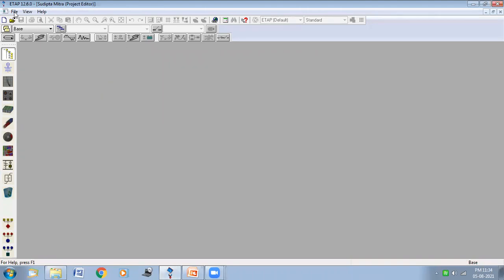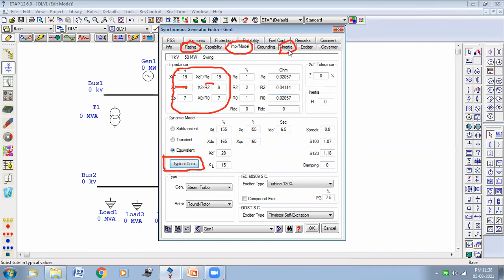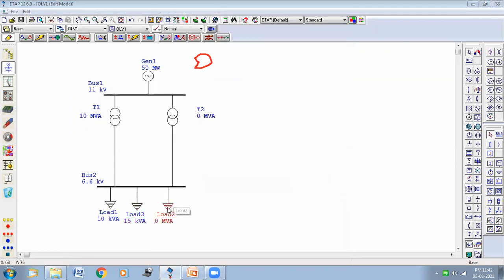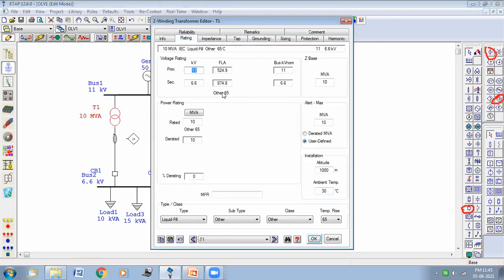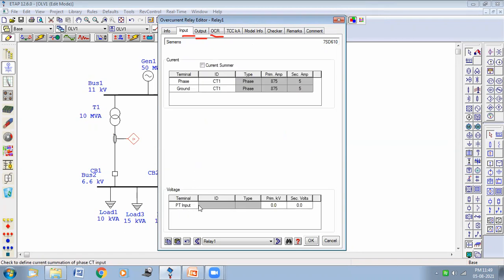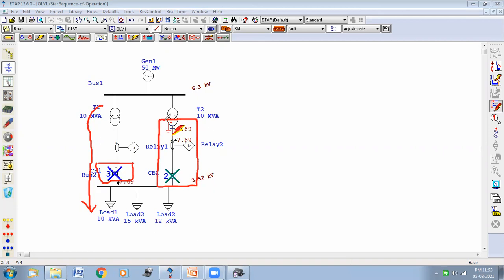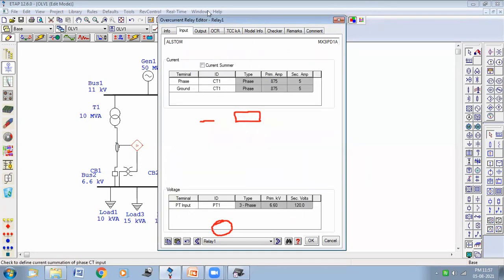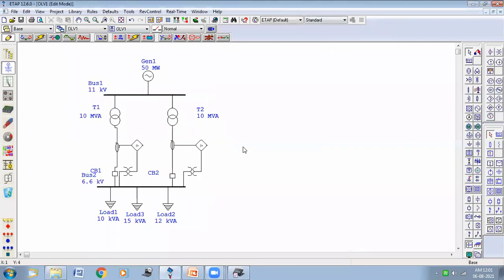Directional Over Current Relay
This video will show you the usefulness of Directional Over Current Relay in Parallel feeder system.